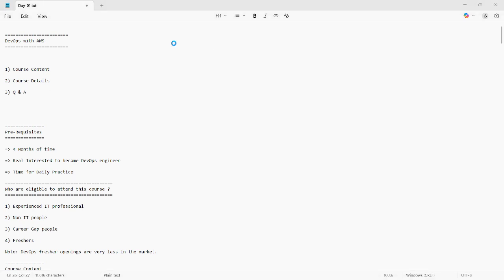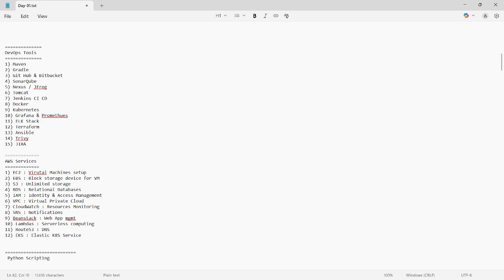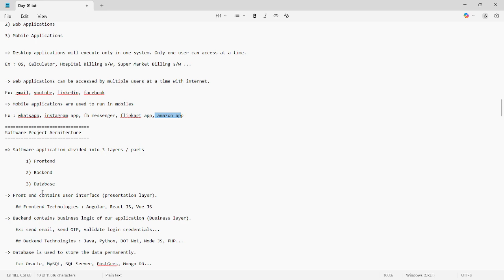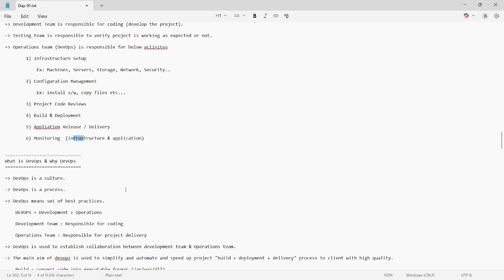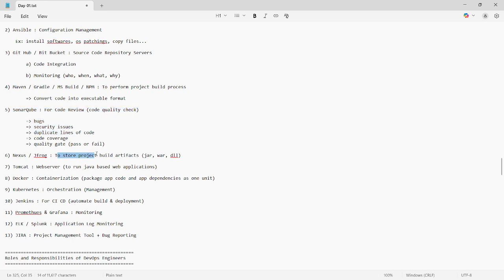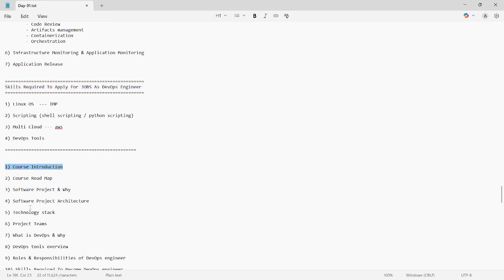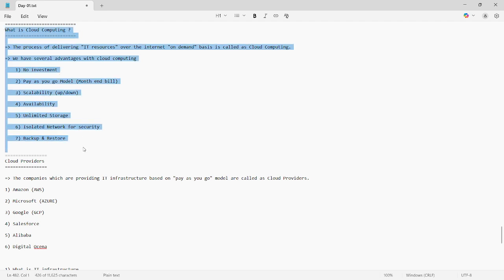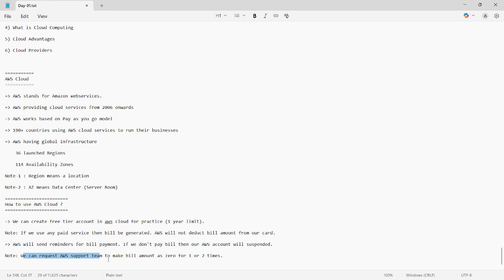DevOps Roadmap for Beginners (2026) | Skills, Tools & Career Path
DevOps Roadmap for Beginners (2026) | DevOps Full Course Introduction

In this video, you will learn what DevOps is, how it works, and how to start a DevOps career in 2026. This beginner-friendly DevOps tutorial explains the complete roadmap, essential tools, and real-world use cases in simple English.

🎯 What you will learn in this video:
✔ DevOps vs Traditional IT
✔ Why DevOps is important in 2026
✔ DevOps tools roadmap (Linux, Git, Docker, Jenkins, Kubernetes, Ansible, Terraform, AWS)
✔ DevOps in real-world projects
✔ DevOps career path & opportunities
✔ How this free DevOps course is structured

This video is perfect for:
• DevOps beginners
• Freshers & IT professionals
• Anyone starting DevOps from ZERO

00:00 DevOps Course Introduction (2026)
01:30 What is DevOps?
05:15 DevOps vs Traditional IT
09:50 Why DevOps is Important in 2026
14:30 DevOps Tools Roadmap
21:45 DevOps in Real-World Projects
28:55 DevOps Career Path & Opportunities
35:20 DevOps Course Structure
41:40 Final Advice for DevOps Beginners

📲 Join our Telegram group for:
• Class notes
• Daily job alerts
• DevOps discussions